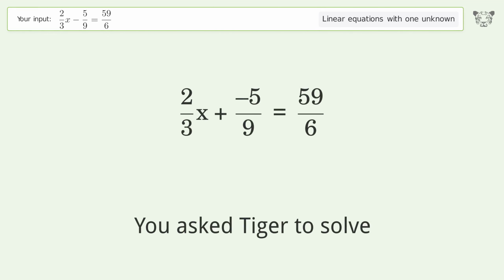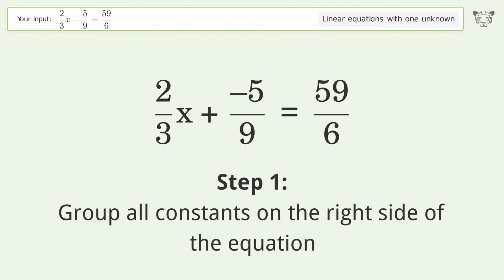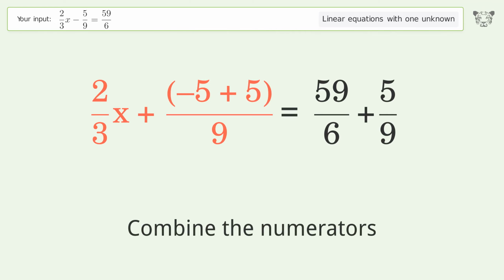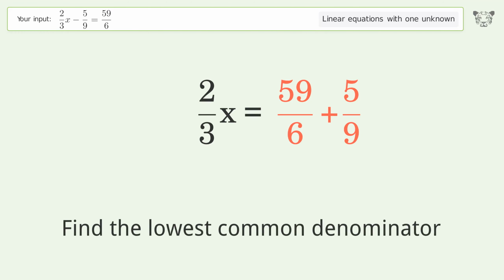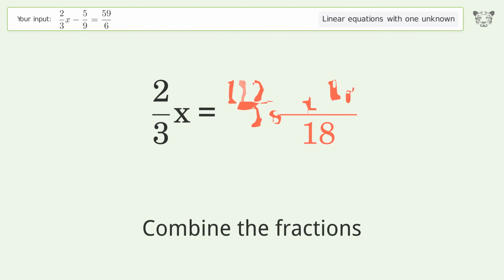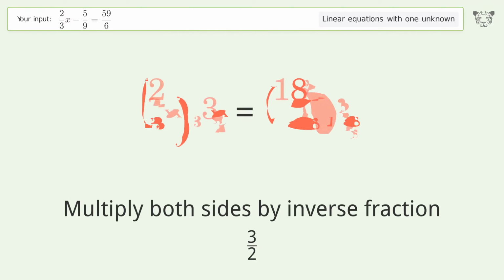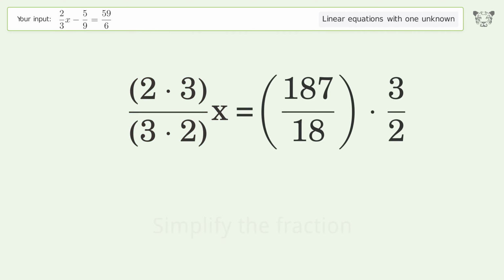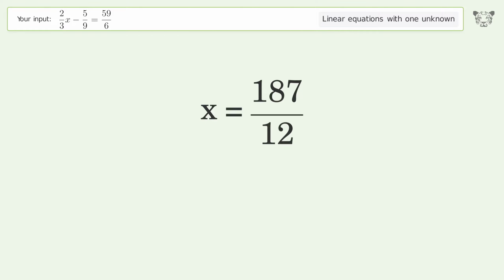Solve 2/3x-5/9=59/6: Linear Equation Video Solution | Tiger Algebra